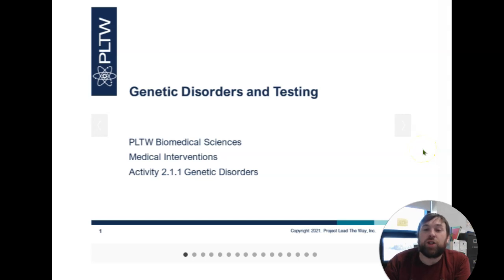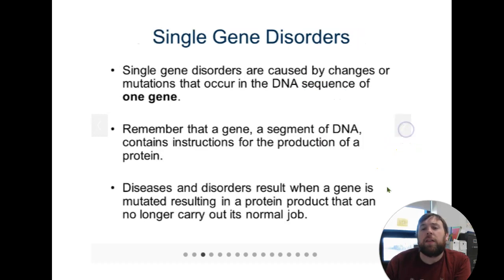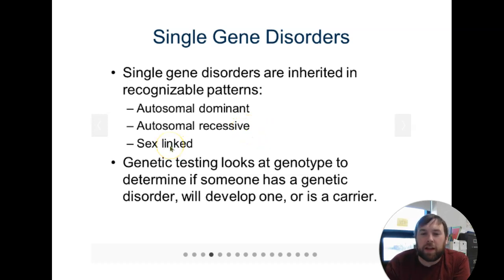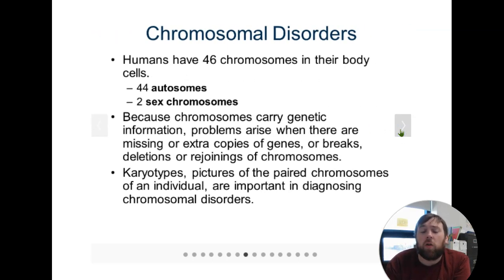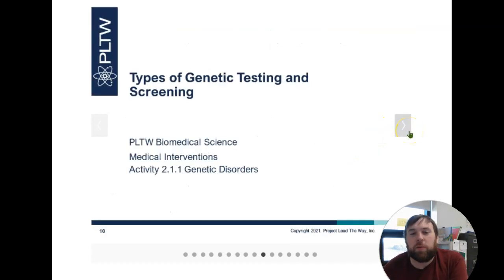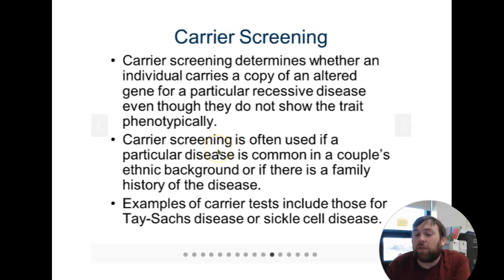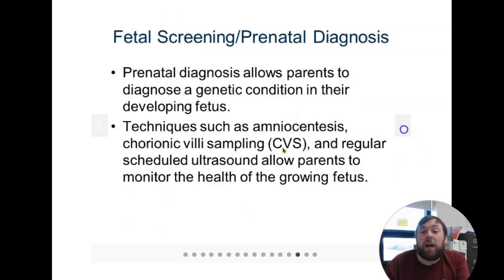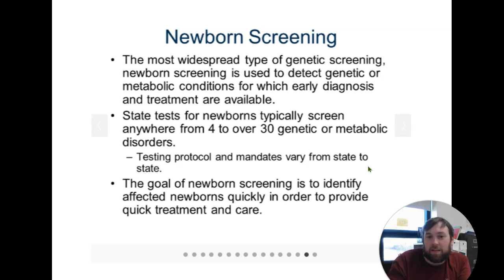Types of Genetic Disorders